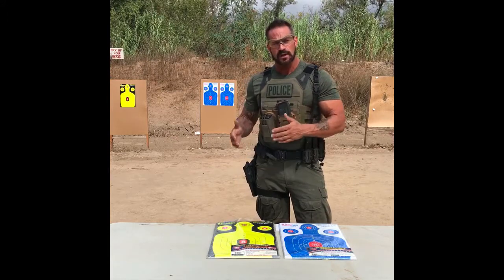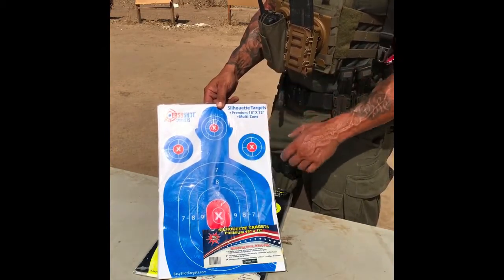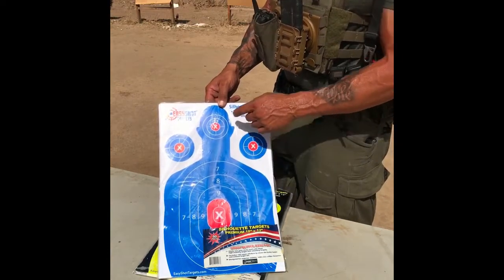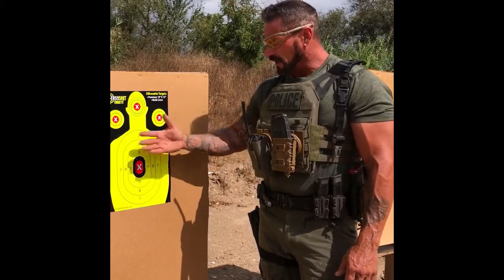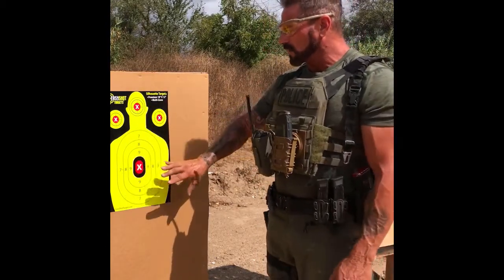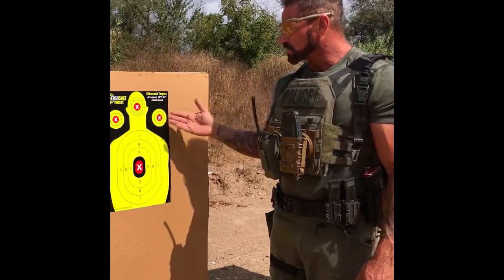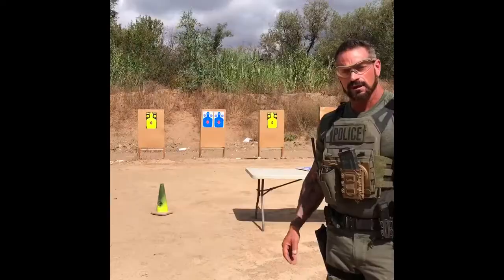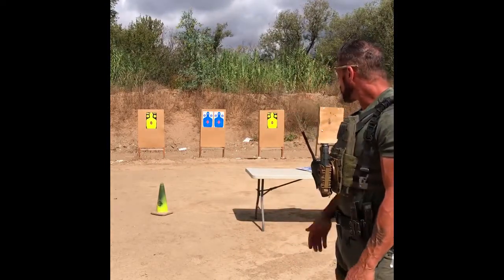Mike Levy EasyShot Targets Highlights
Watch Mike Levy from @Knockoutlights Assault Dynamics who is a S.W.A.T. officer and range master give tips and tricks about using EasyShot Targets